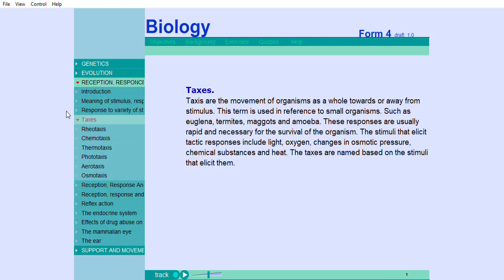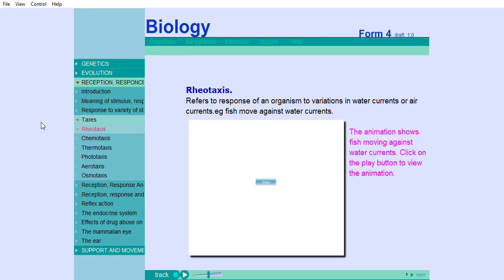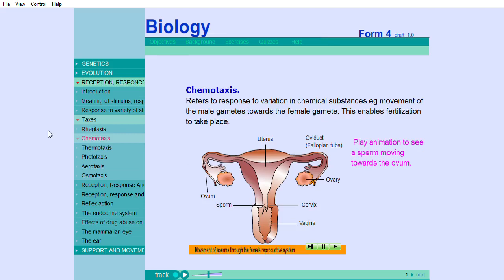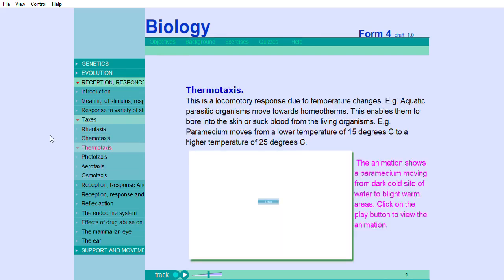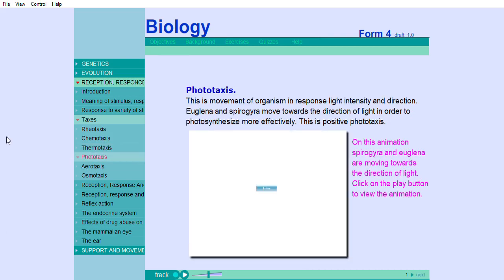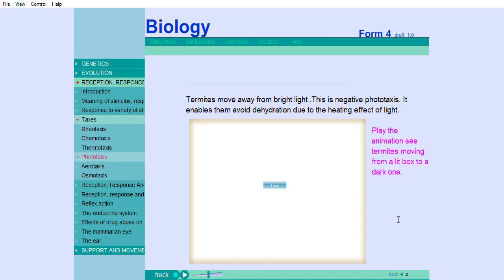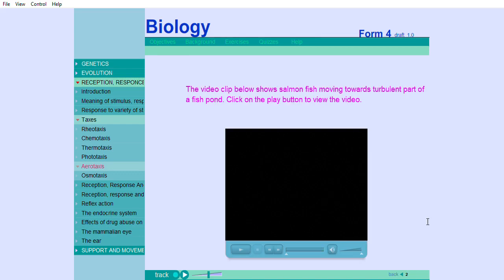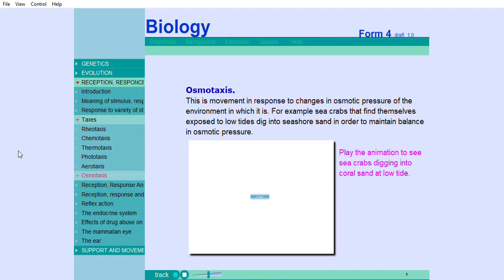Taxes - Movement of an Organism for a stimulus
Learn about taxes, the movement of an organism in response to a stimulus, in this informative video. Understand how organisms react and adapt to their environment through taxes.

The concept of "Taxes" in biology refers to the movement of an organism in response to a stimulus such as light, heat, gravity, or chemicals. This behavior is distinct from "tropisms," which involve growth responses rather than movement.

Types of Taxes:
Phototaxis: Movement in response to light.

Positive phototaxis: Movement toward light.
Negative phototaxis: Movement away from light.
Thermotaxis: Movement in response to temperature.

Positive thermotaxis: Movement toward a favorable temperature.
Negative thermotaxis: Movement away from an unfavorable temperature.
Chemotaxis: Movement in response to chemicals.

Positive chemotaxis: Movement toward a chemical stimulus (e.g., food).
Negative chemotaxis: Movement away from a harmful chemical (e.g., toxin).
Geotaxis: Movement in response to gravity.

Positive geotaxis: Movement toward gravity (typically downward in terrestrial organisms).
Negative geotaxis: Movement against gravity (typically upward in aquatic organisms).
Mechanisms of Taxes:
Sensory Reception: Organisms have specific sensory structures (e.g., photoreceptors, thermoreceptors, chemoreceptors) that detect the stimulus.

Signal Transduction: Upon detecting the stimulus, a signal is transmitted to the nervous system or directly to effectors (muscles or cilia) responsible for movement.

Response: The organism responds by orienting itself and moving in the direction of the stimulus (positive taxic response) or away from it (negative taxic response).

Examples of Taxes in Organisms:
Bacteria: Exhibit chemotaxis towards nutrients or away from harmful substances.

Insects: Display phototaxis, flying towards light sources for navigation or thermotaxis to regulate body temperature.

Plants: Show geotaxis in roots (positive geotaxis) growing downwards into the soil and phototaxis in shoots (positive phototaxis) growing towards light.

Importance of Taxes:
Survival: Taxes enable organisms to find resources (food, mates) and avoid dangers (predators, toxins).

Adaptation: Through evolutionary processes, organisms develop specific taxic responses that enhance their survival and reproductive success in their respective environments.

In conclusion, taxes represent essential behavioral responses in organisms, allowing them to navigate their environments effectively and fulfill crucial life functions. Through sensory perception and coordinated movement, organisms optimize their chances for survival and adaptation in diverse habitats.